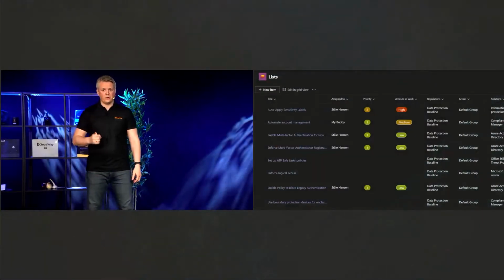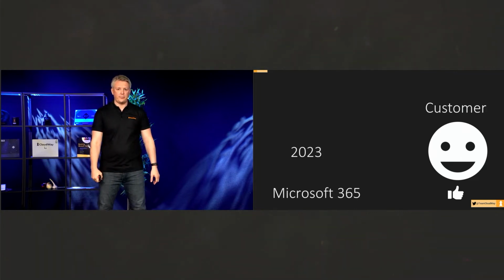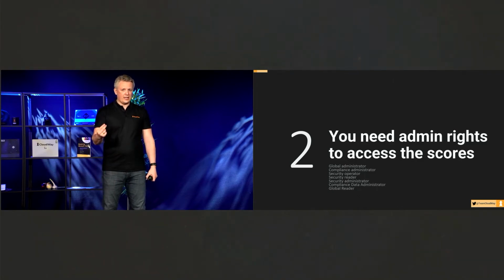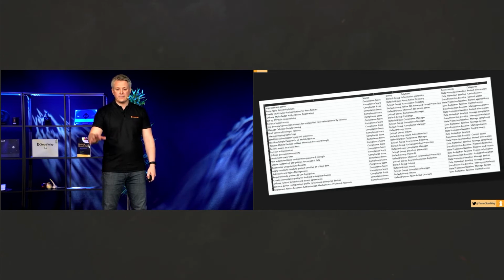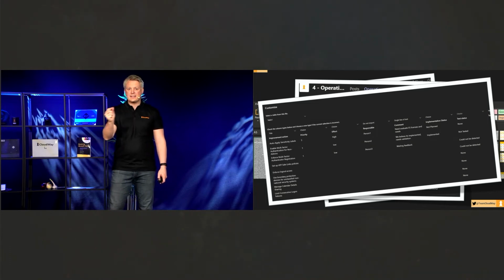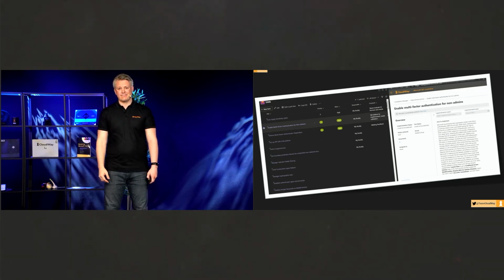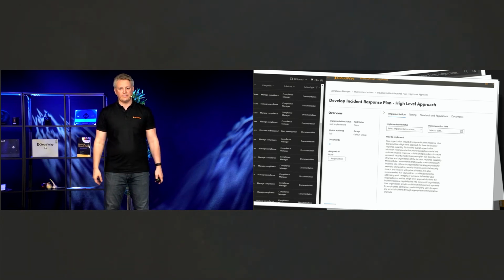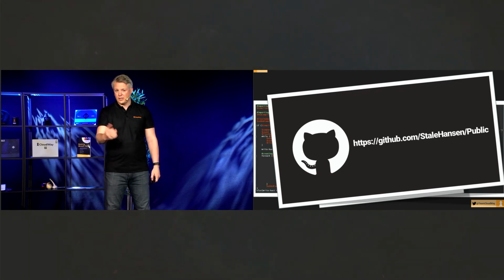Take ownership of your roadmap with MVP Ståle Hansen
Recording from our full day digital event on the topic of Next Gen Microsoft365 Operations